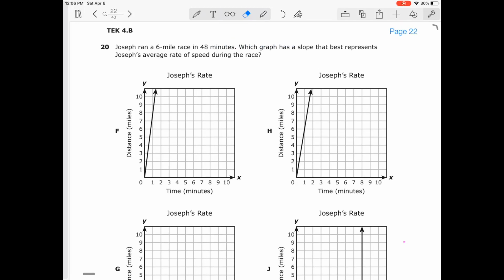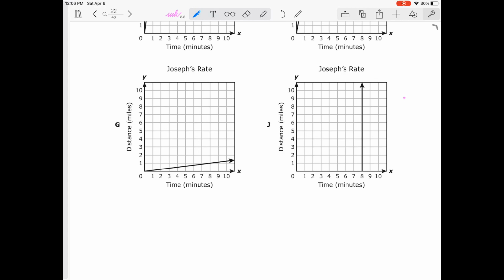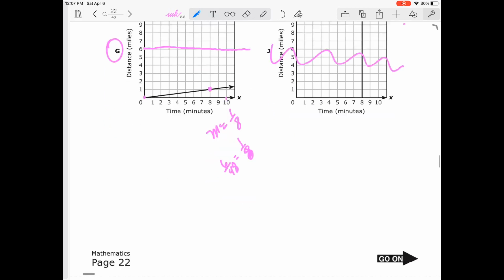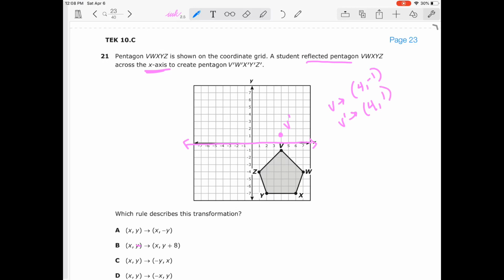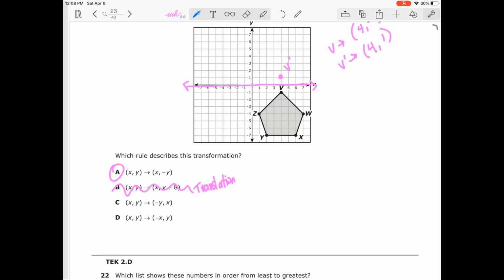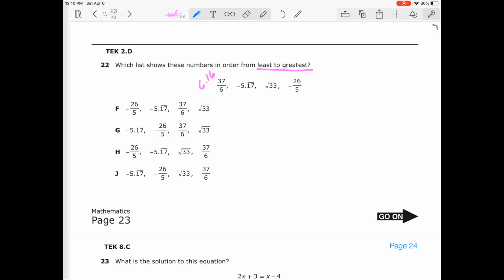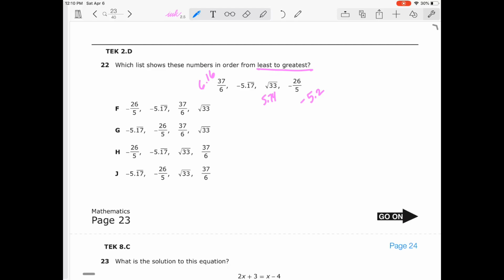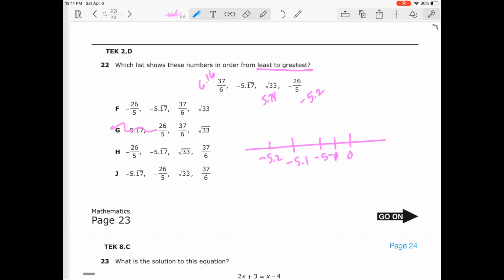Math STAAR 8th Grade #20-#23